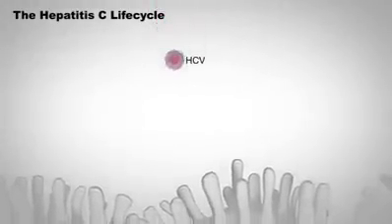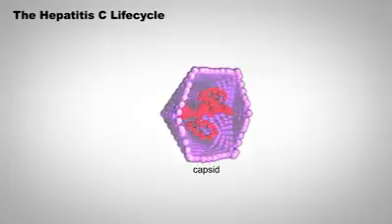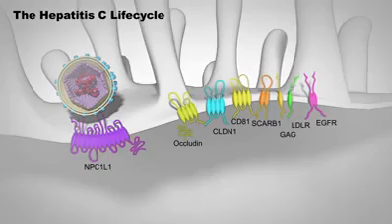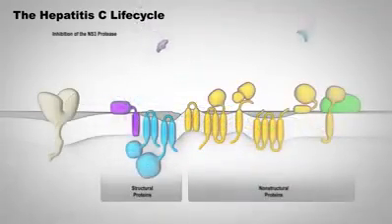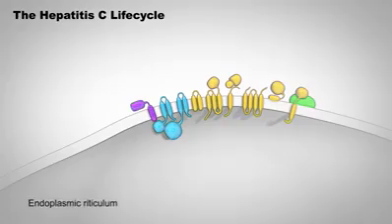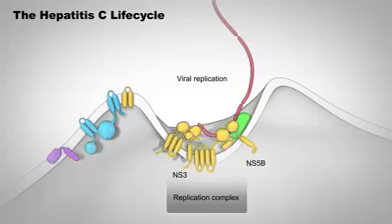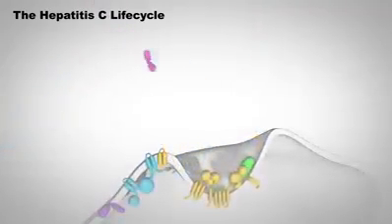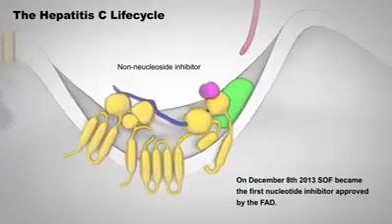Hepatitis c Life cyle .